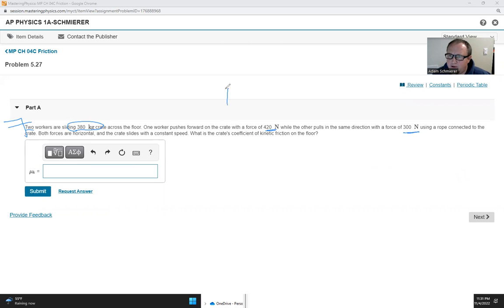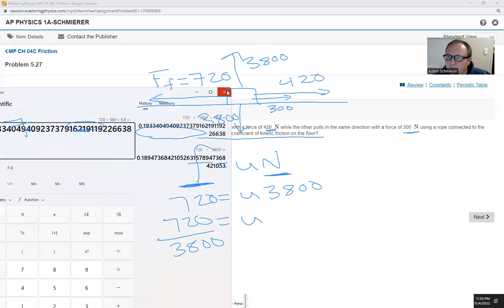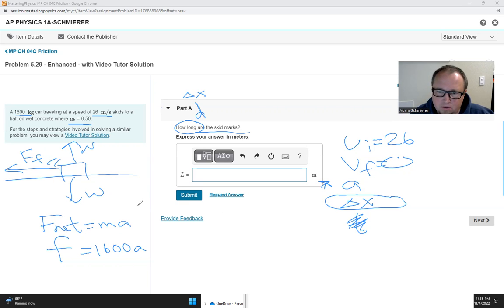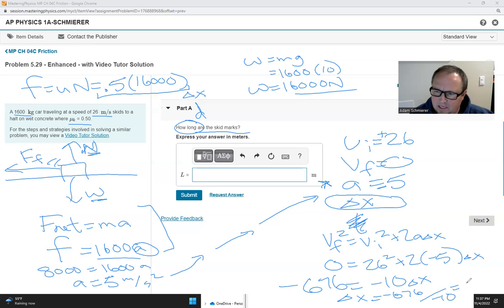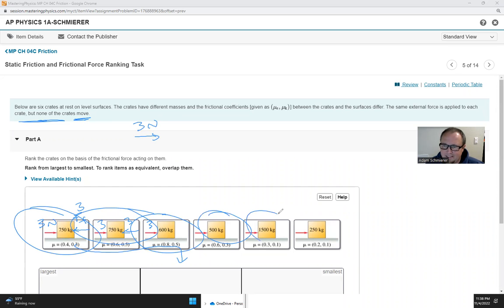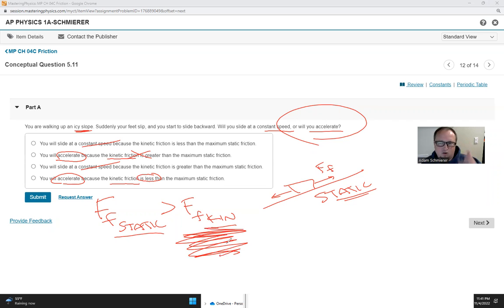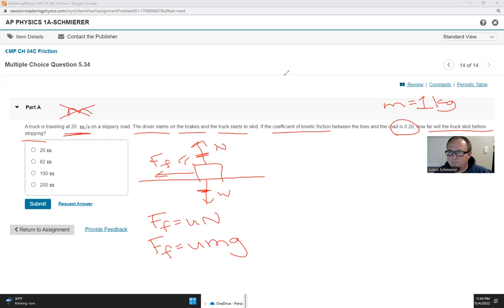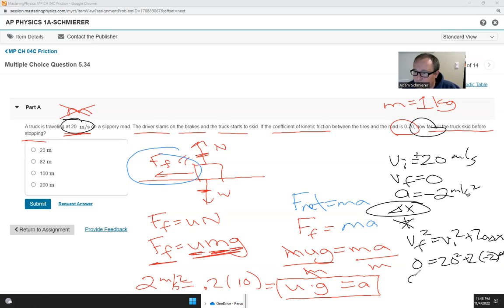Friction Mastering Physics CH04C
Walk through of 4 problems on Mastering Physics.